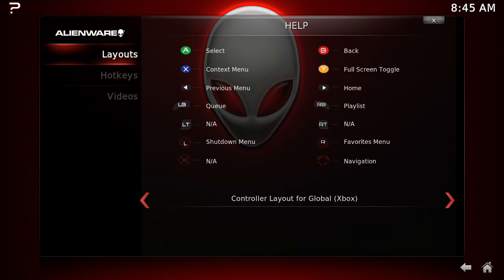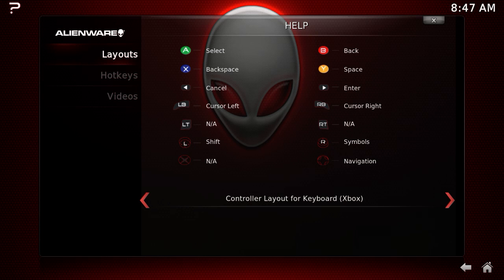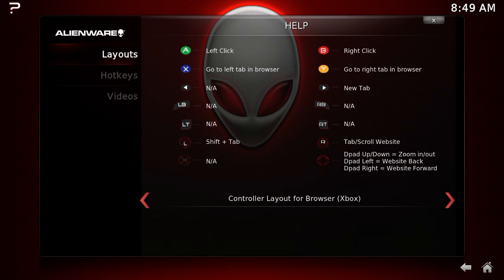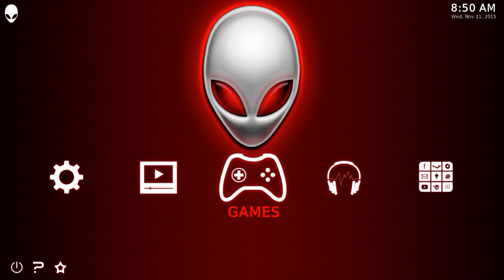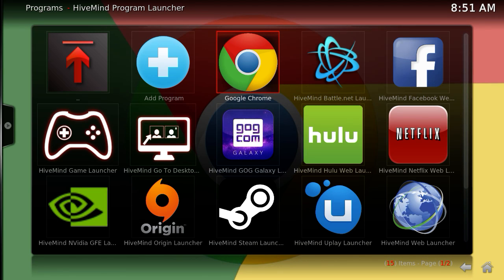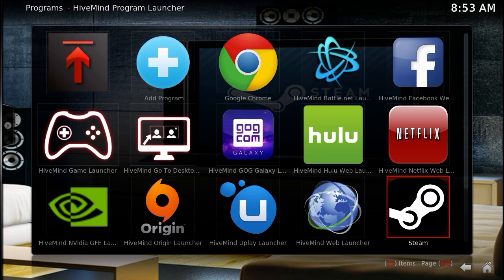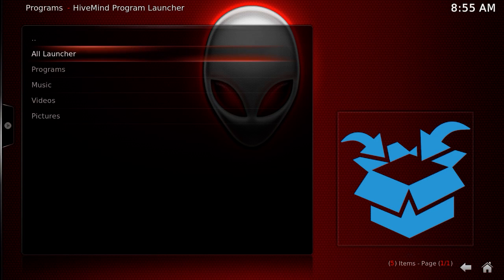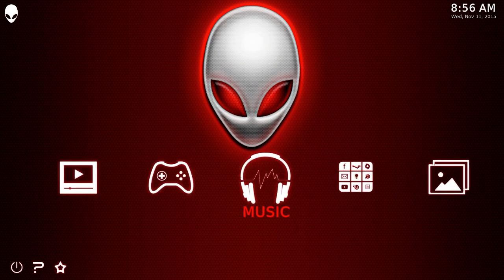Using the Controller to Navigate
How to use an XBox 360 controller, a Dual Shock 4, or Steam controller to quickly navigate HiveMind.